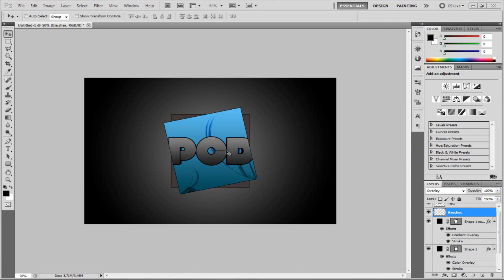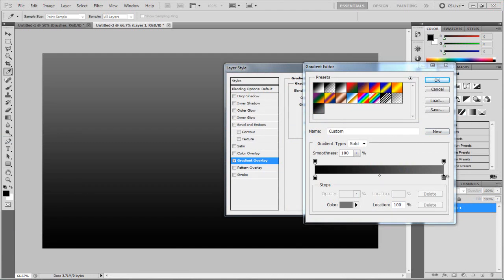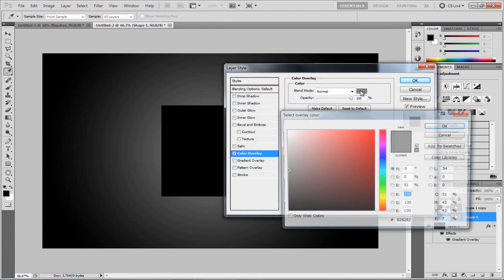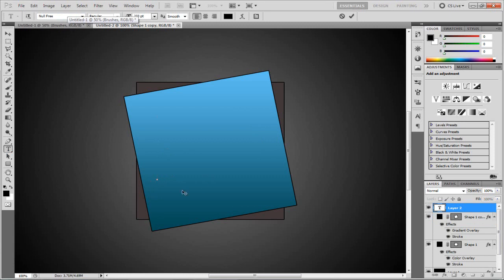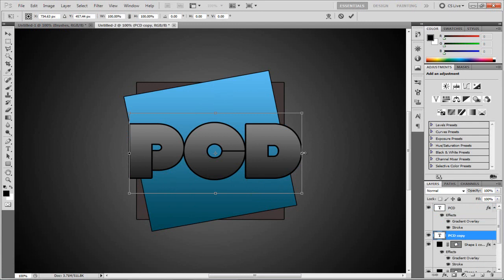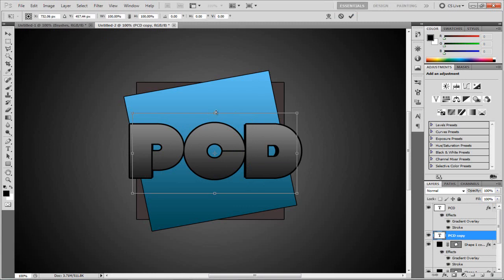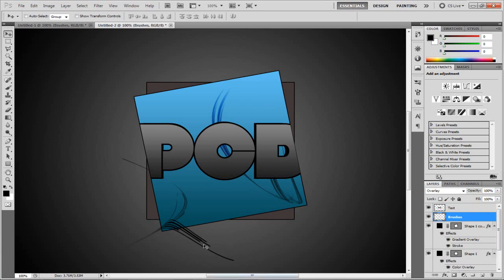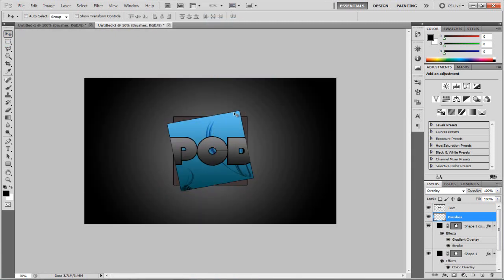Photoshop Tutorial: Creating an Ace Logo Wallpaper!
The Background Gradient : Left= 000000      Right=  737373

1st Square Gradient: left= 044955         Right = 5fbff1

2nd Square Colour overlay = 413838

Add a 2 px Stroke To both Squares

Gradient for the text:     Left= 1f1f1f       Right= 858585